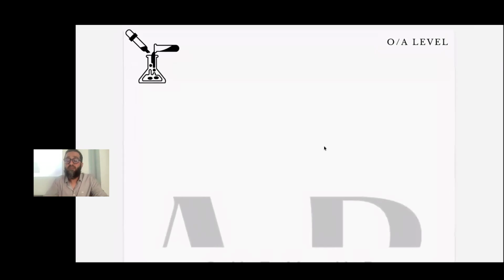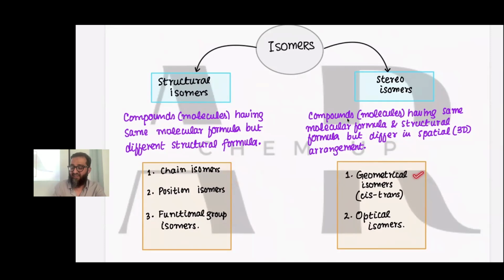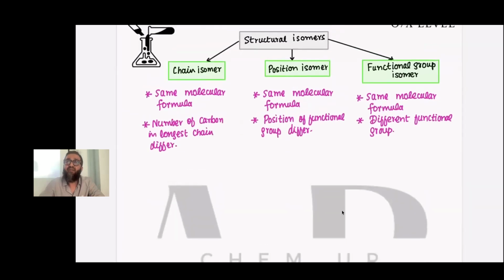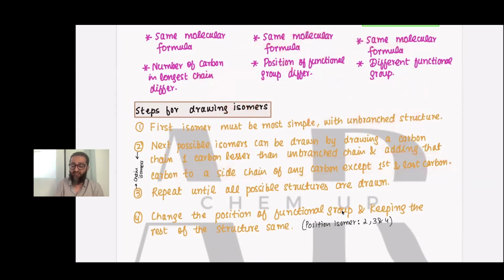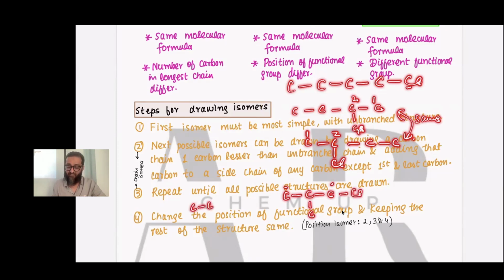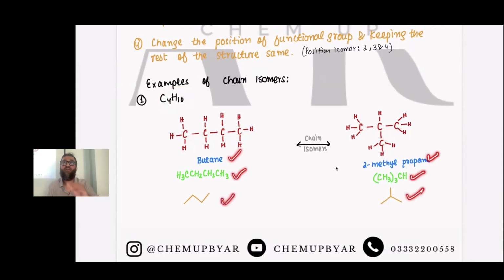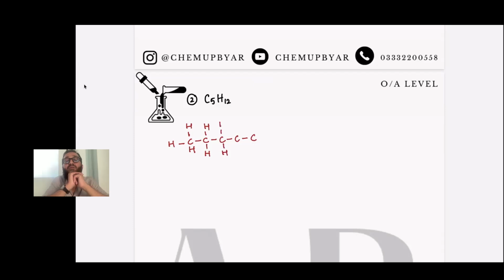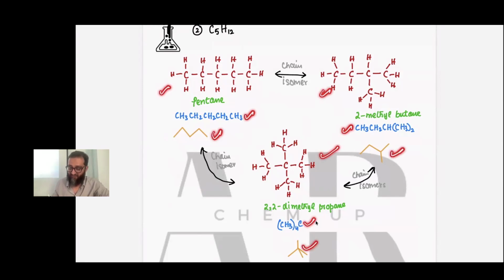13.7 Chain & Position Isomers Made SIMPLE 🧠 | Organic Chemistry Guide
🔥 Isomerism made simple in ONE video!

In this lecture, you’ll learn:
✔ Structural Isomerism (Chain & Position Isomers)
✔ Stereo Isomerism Basics
✔ Step-by-step method to draw chain isomers
✔ How to identify position isomers
✔ Easy examples for quick understanding

This video is perfect for:
📘 AS Level Chemistry (9701)
📘 Organic chemistry beginners
📘 Exam revision and past paper preparation

💡 By the end, you’ll be able to draw and identify isomers confidently!